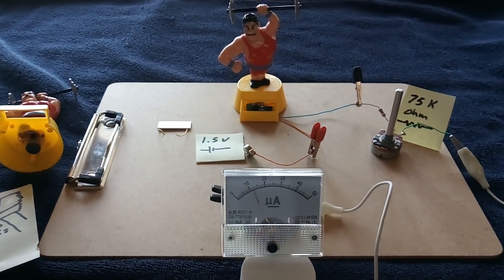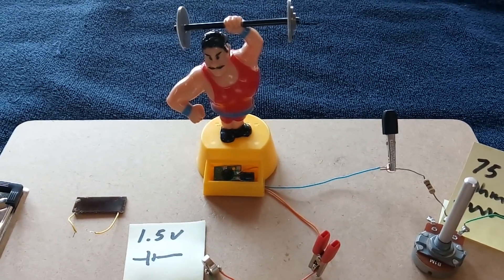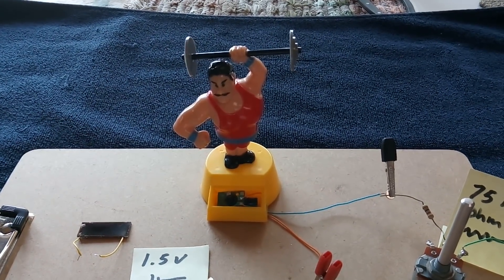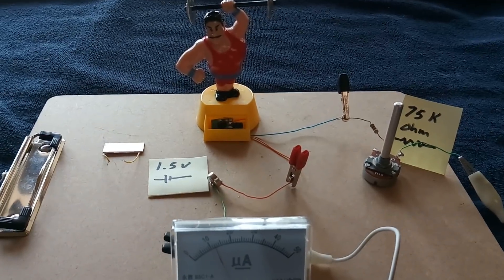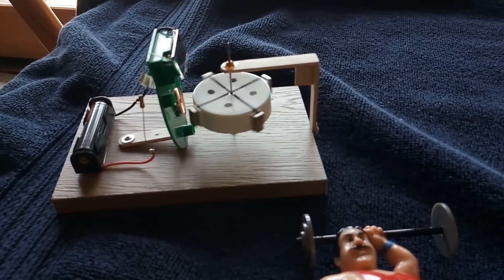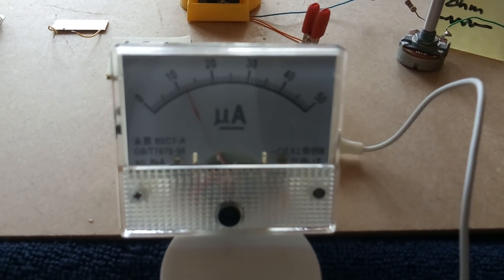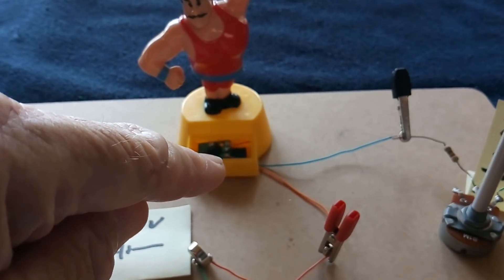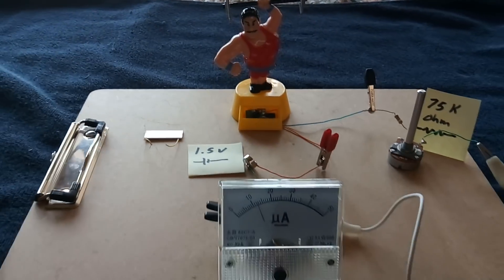The Solar Rocker Experiment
This is an experiment inspired by Grandad's 'Snowman'. The device is a solar rocking toy with the solar panel removed. It is being powered by battery power only. I am searching for the input power limit where the device will start moving. Here is one of Grandad's 'Snowman' videos that shows how he set up the converted toy from solar power to battery power. He usually uses old depleted 1.5v batteries and the toy runs